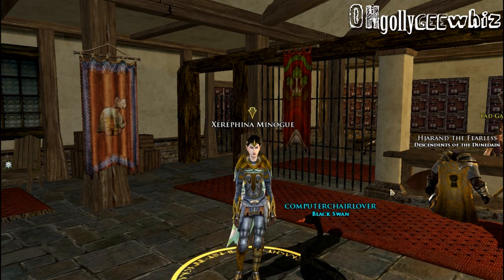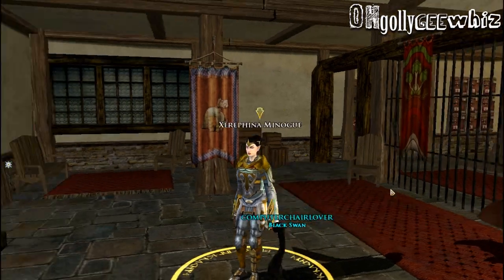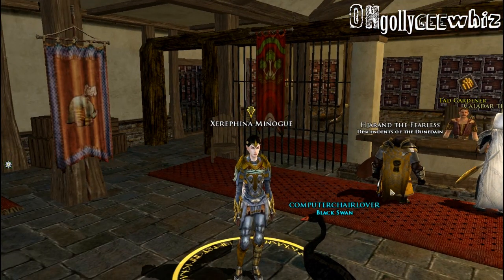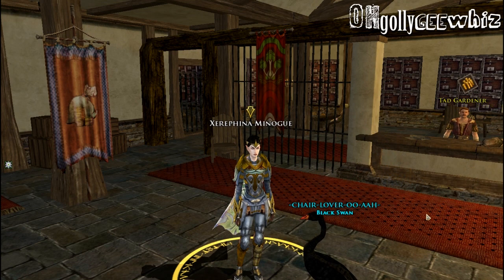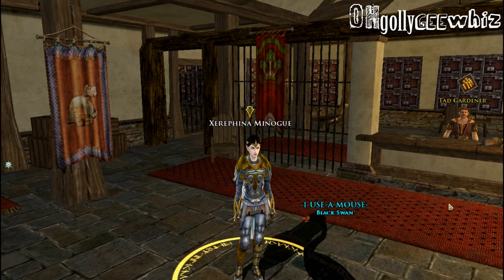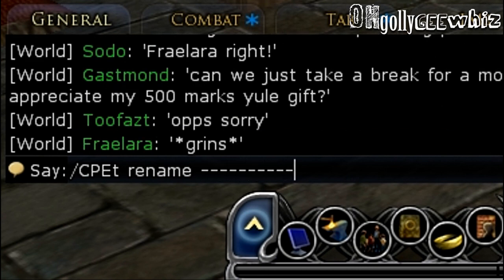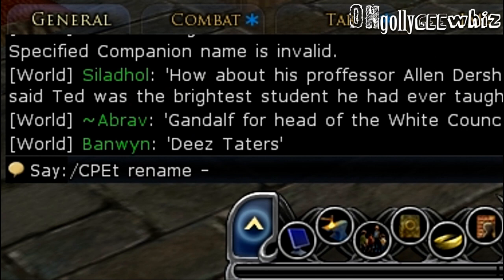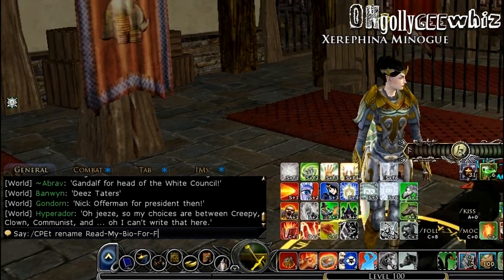LOTRO - Pet Naming Update - The Lord of The Rings Online